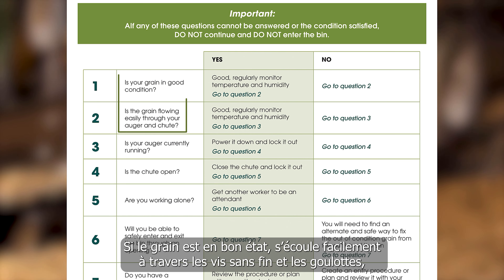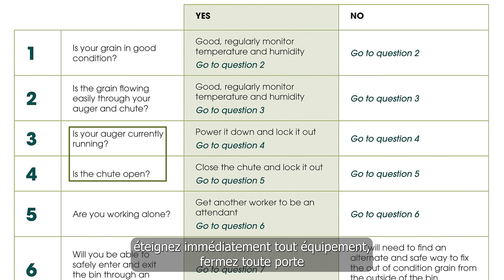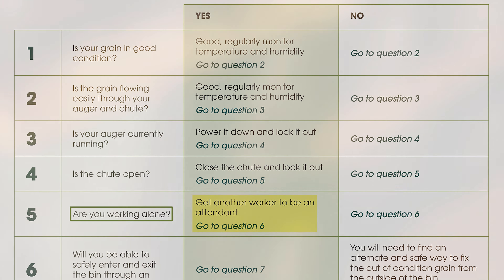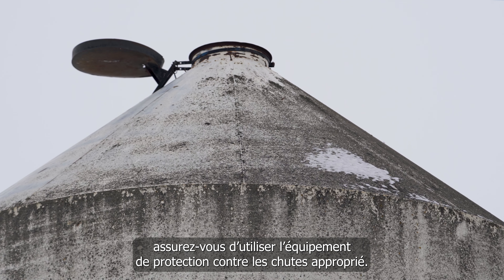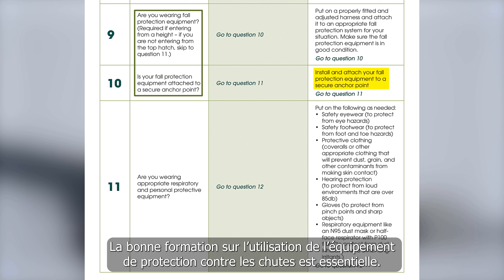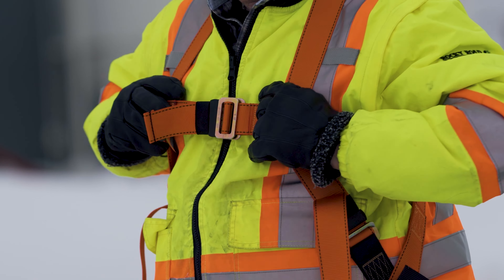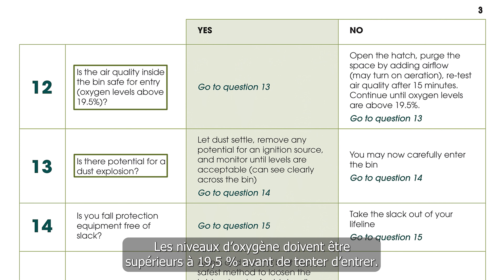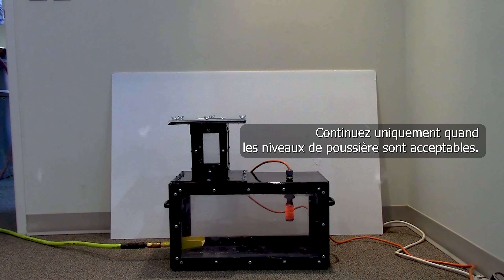Tableau d'évalution pour les cellules à grain